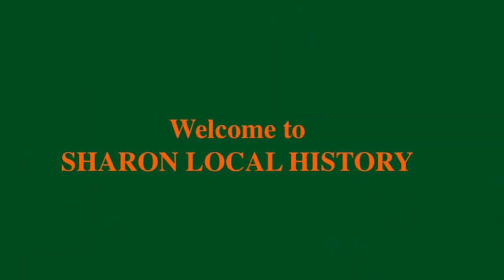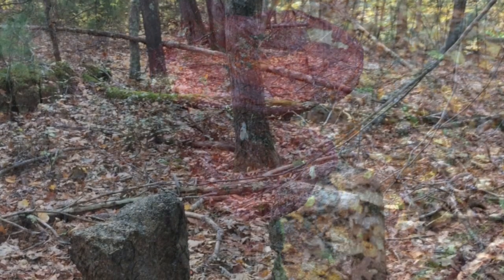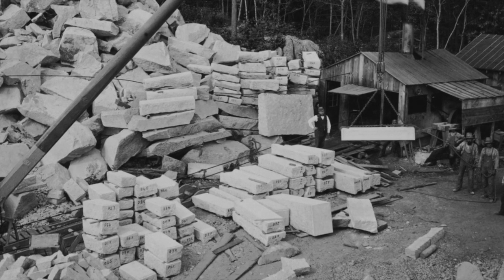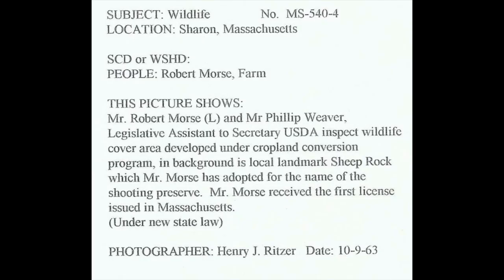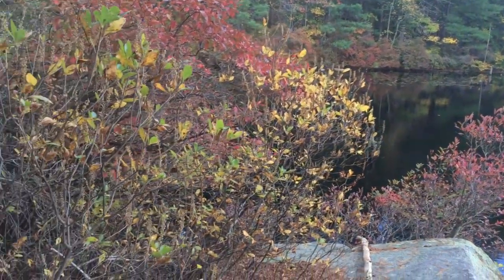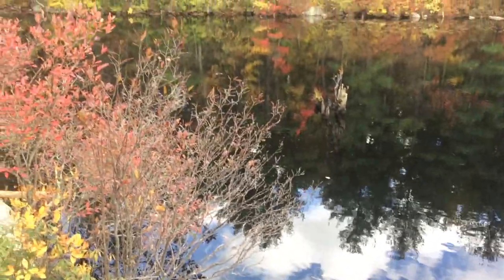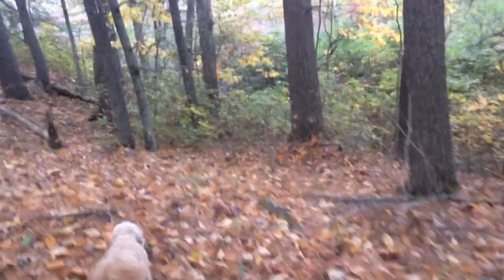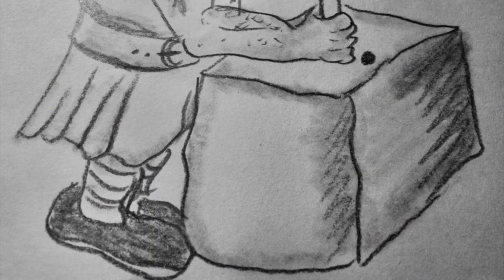Morse Loop in Borderland State Park Sharon side ;o)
Borderland State park is incredible place to visit. Morse Loop is one of many trails you can hike on. This loop is named after generous Sharon resident who donated the land to Borderland for all to enjoy.
History of the area is included in this video.